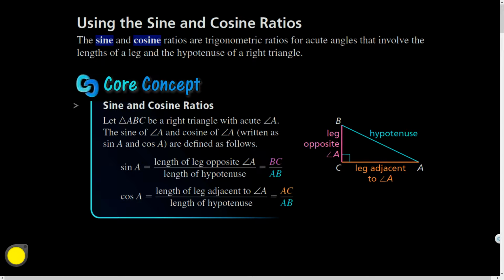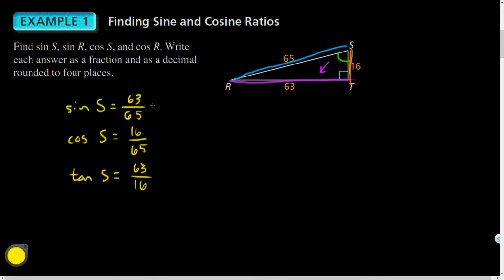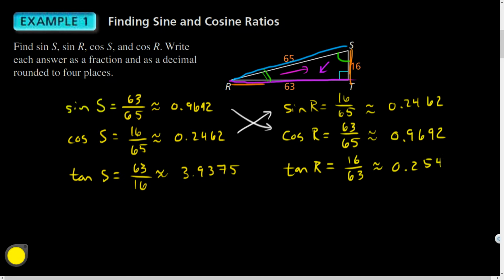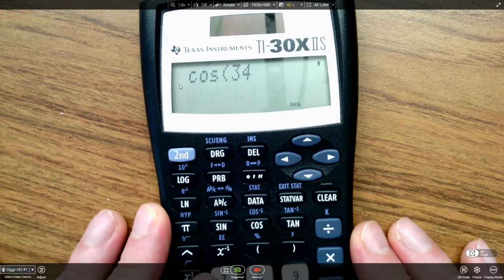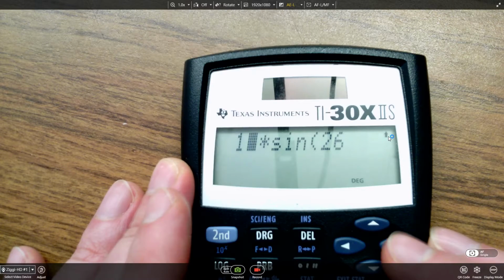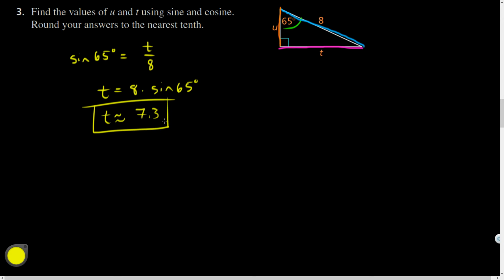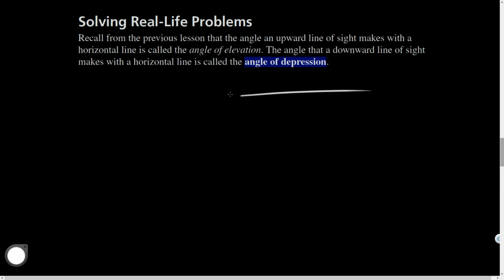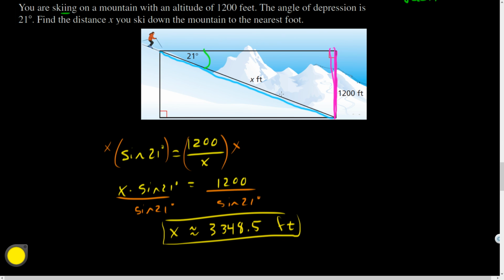Geo 09.05 The Sine and Cosine Ratios